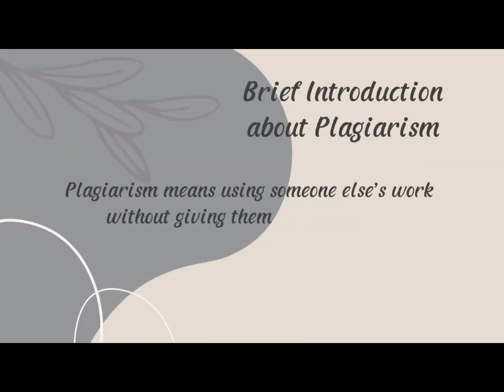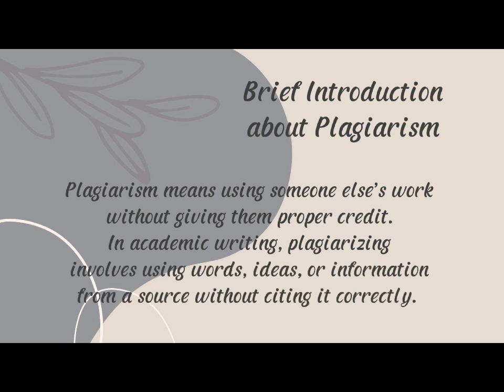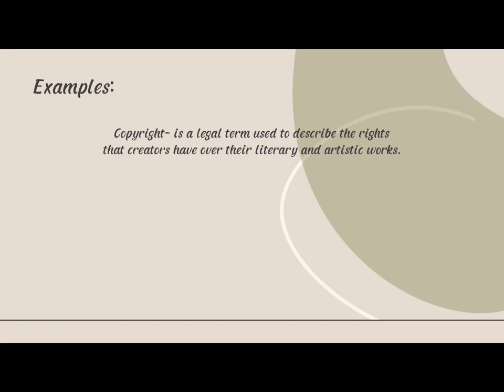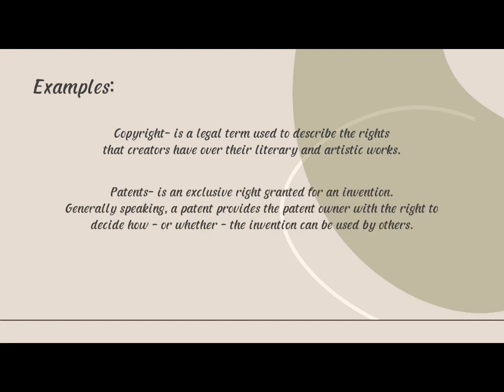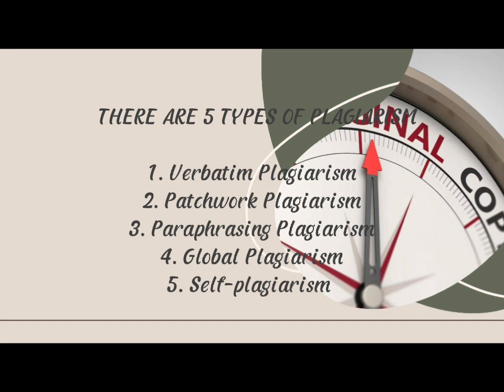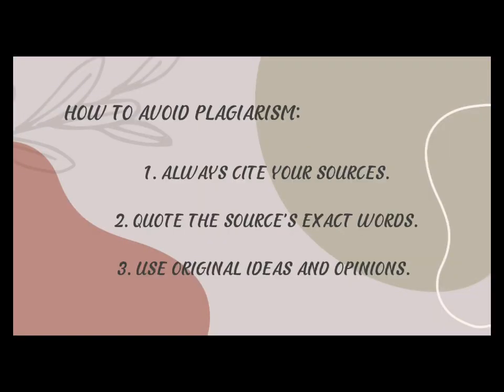(M7L3) Intellectual Property Rights on the Development and use of Digital Materials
It's all about the Intellectual Property Rights on the Development and use of Digital Materials. With my fellow reporters we will be tackling about the law of plagiarism, copyright and copyright infringement on what kind of law, examples, the guidelines, differences on copyright and copyright infringement and on how to avoid plagiarizing other's work. Kindly like our video and please do comment. This is Educational Purposes Only. Credits to the real owners of some footages of this video.